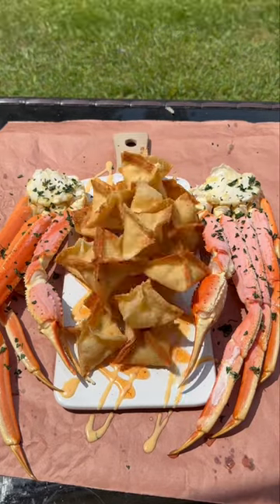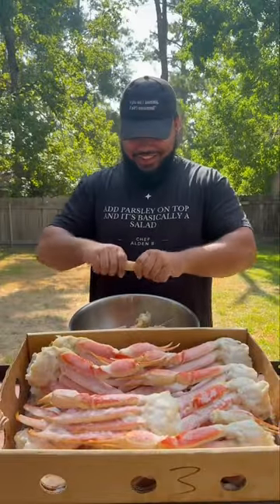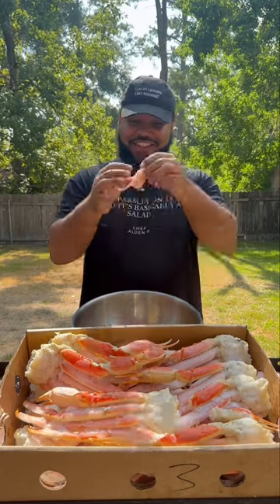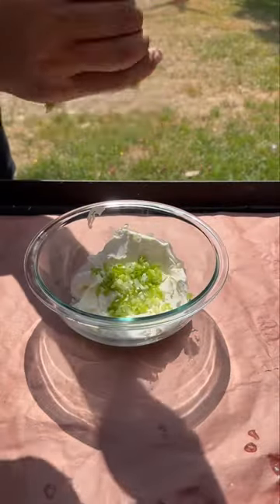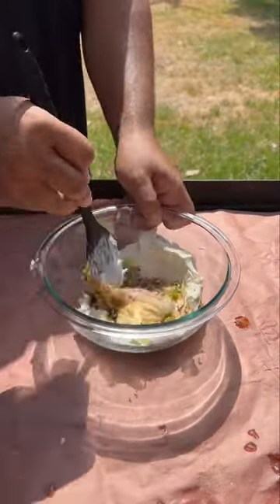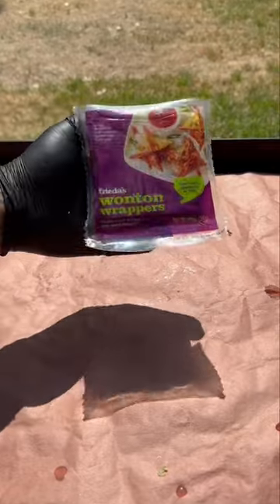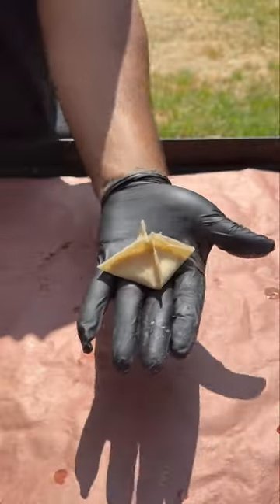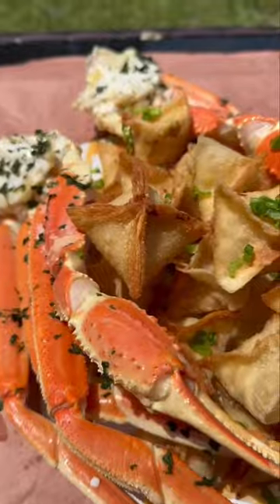Snow Crab Rangoon